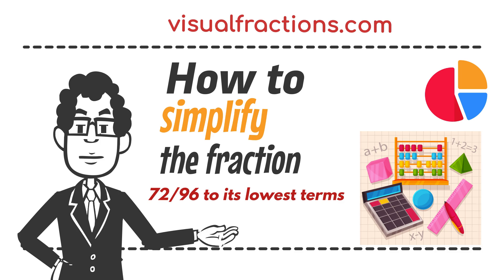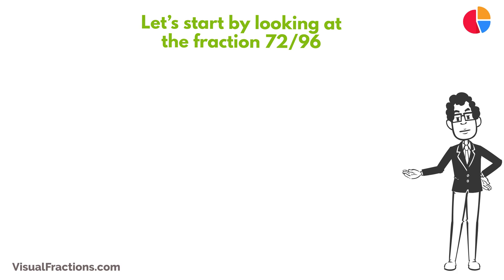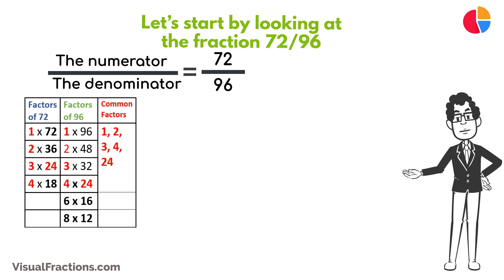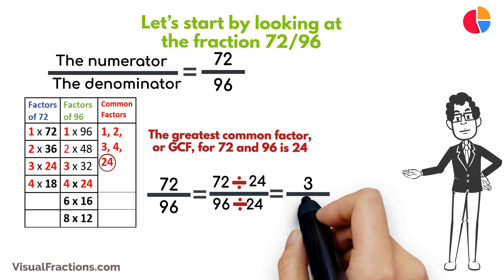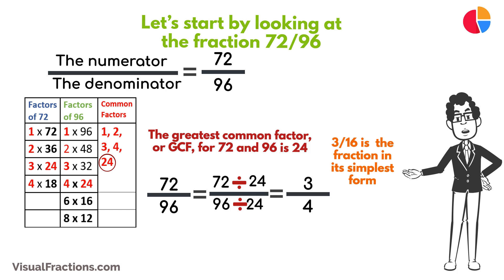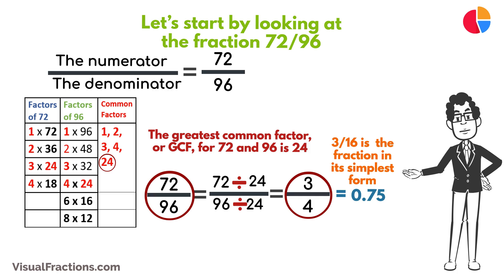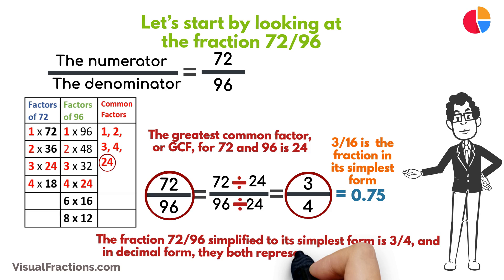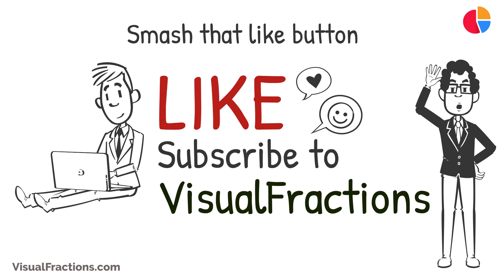How to Simplify the Fraction 72/96